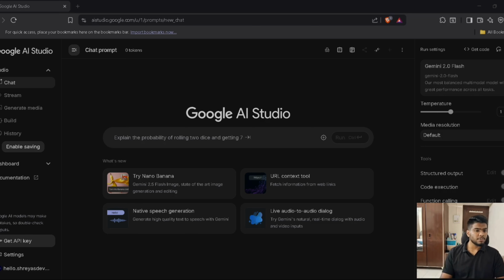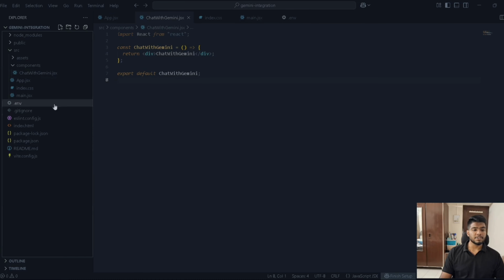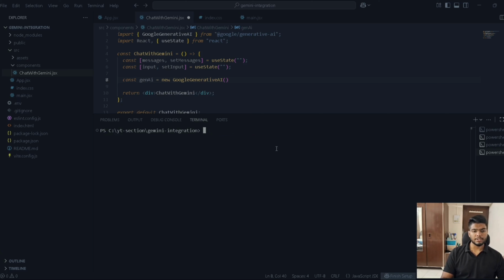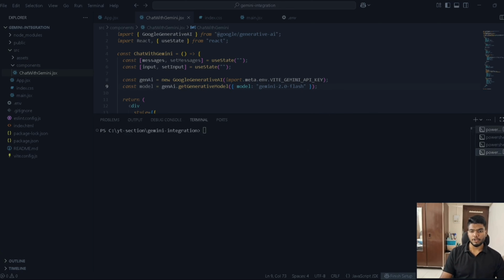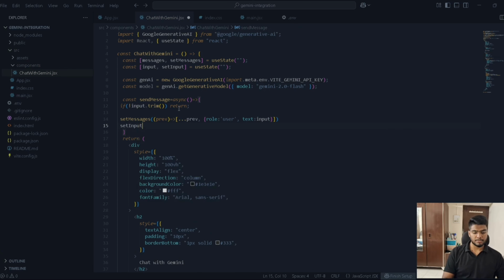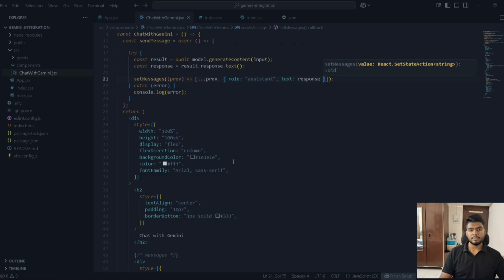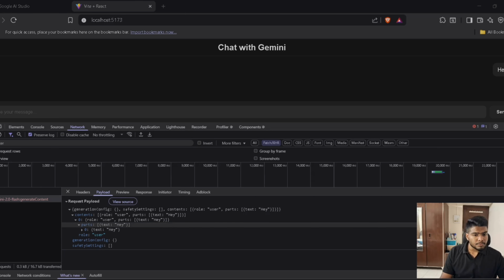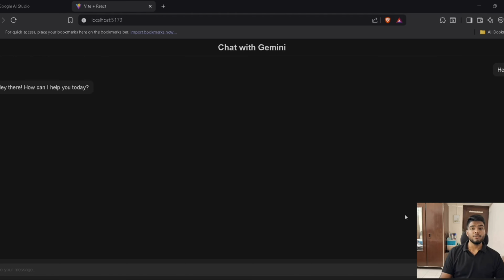Build a Gemini AI Chatbot with React | Google Gemini API Tutorial (Step by Step) | Shreyasdevx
In this tutorial, I’ll show you how to build a Gemini AI powered chatbot using React and the Google Gemini API.

We’ll cover everything step by step:
✅ Setting up the Gemini API key
✅ Integrating Gemini with React
✅ Building a simple chat UI
✅ Sending user input and receiving Gemini’s AI responses

By the end, you’ll have your very own AI chatbot running in the browser – just like ChatGPT, but powered by Google Gemini.

✨ What you’ll learn in this video:
- How to use Google Gemini API
- How to integrate Gemini into a React app
- How to build a chatbot with React
- Beginner-friendly AI project